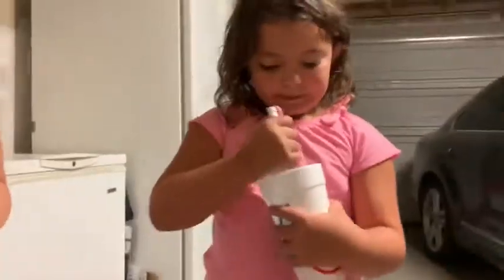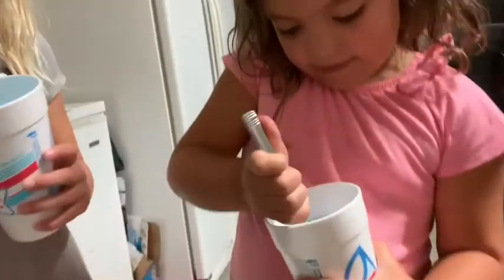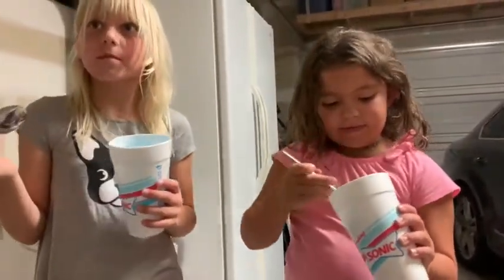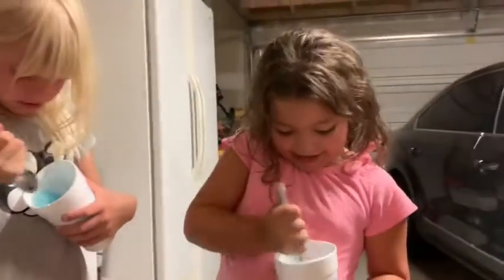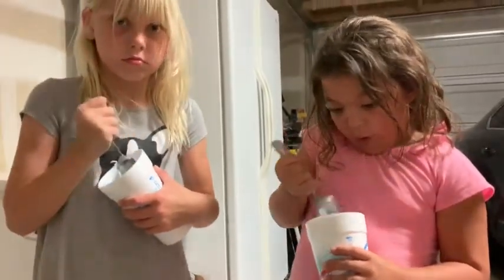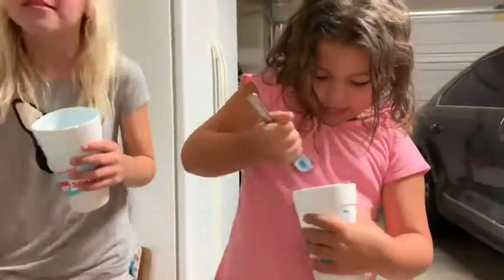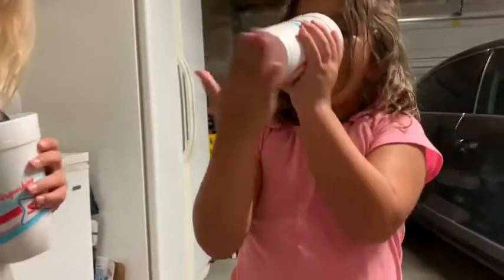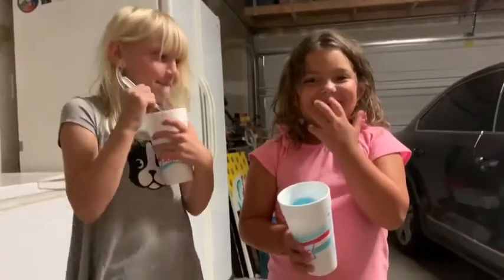Frozen Ice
BooBoo and her friend show you what happens when you put a slushy in the freezer!